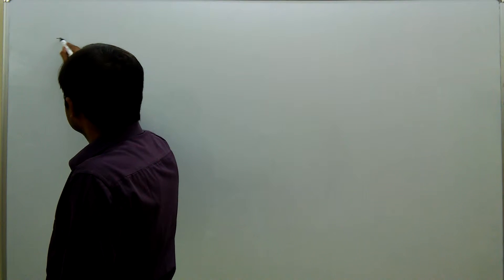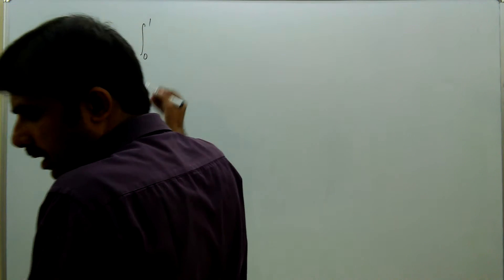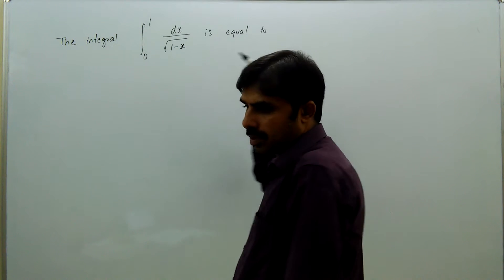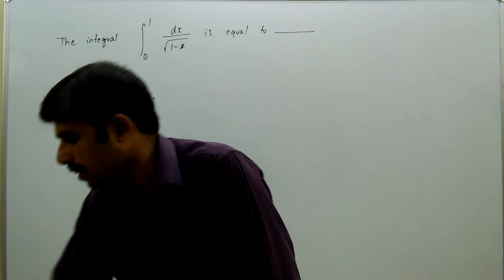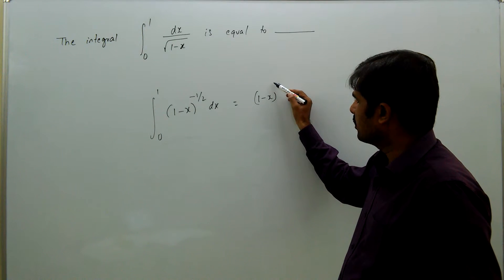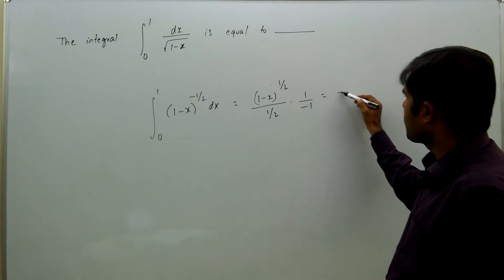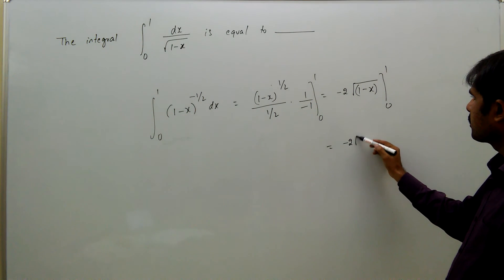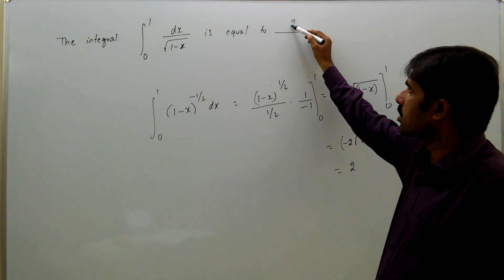mathematics, gate, integration